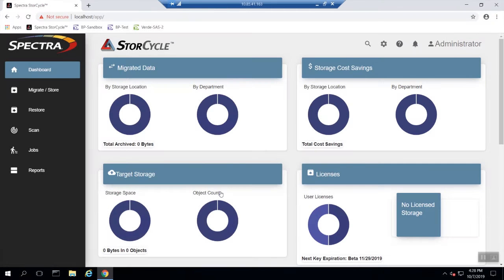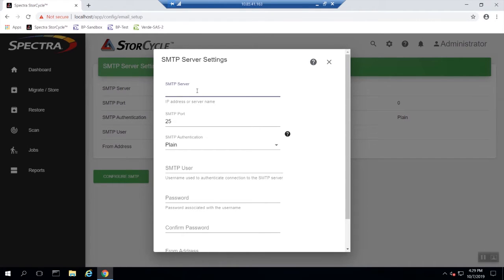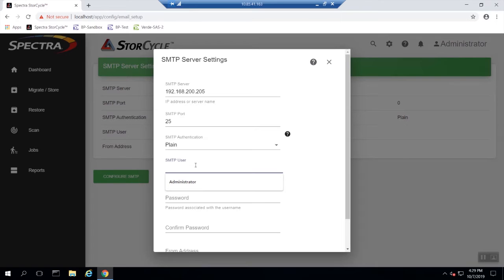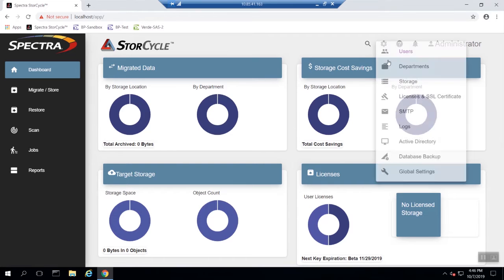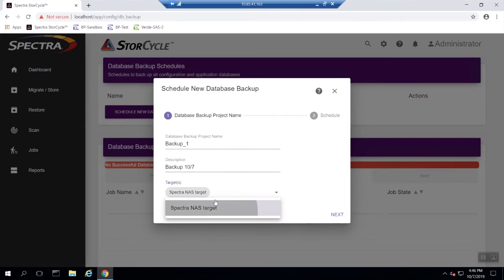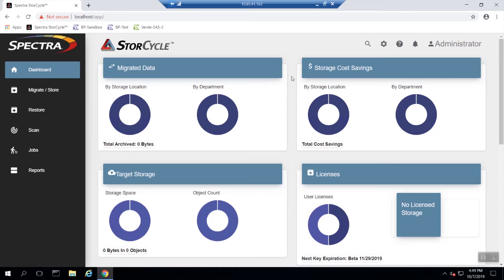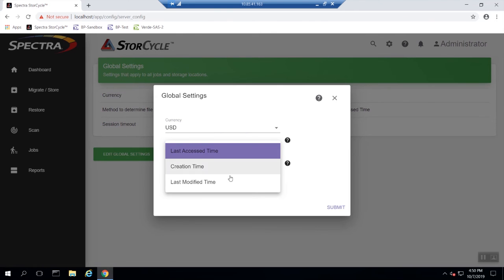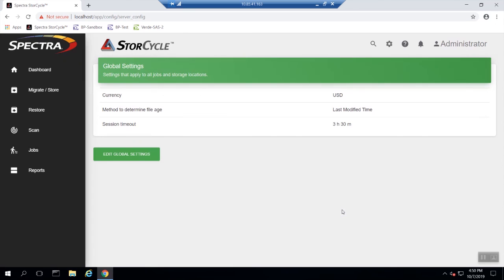StorCycle Tech Tips Series - How To Configure SMTP, Database and Global Settings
This video walks a user through the process of configuring SMTP for e-mail alerts, configure database backups, and provides an overview of the StorCycle Storage Management Software Global Settings.